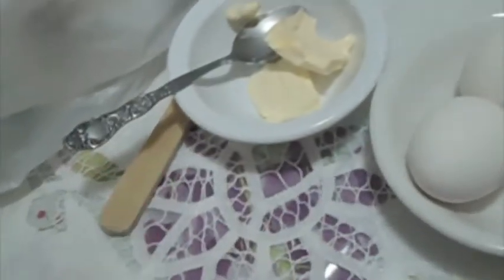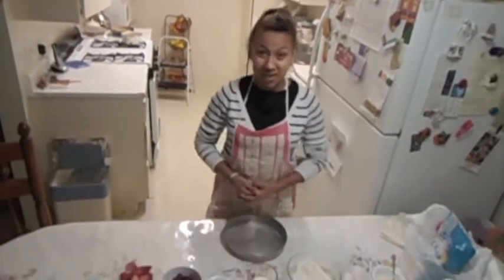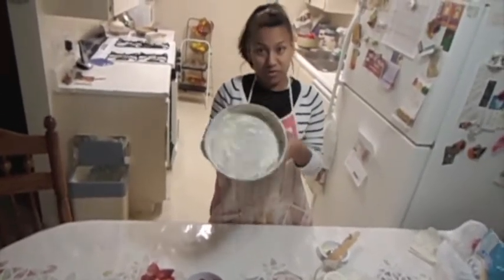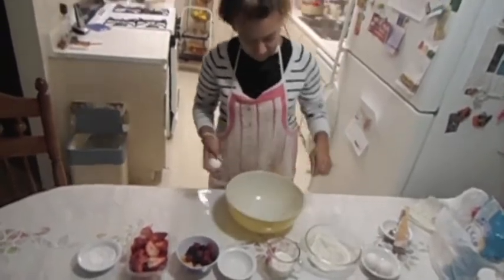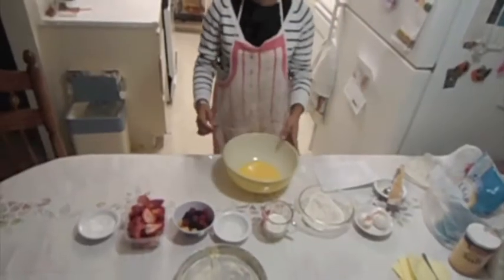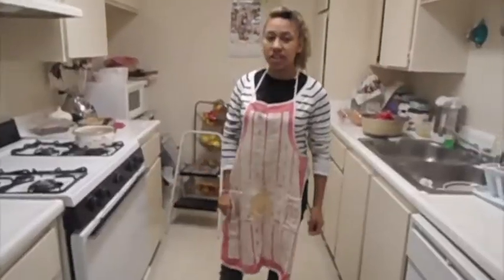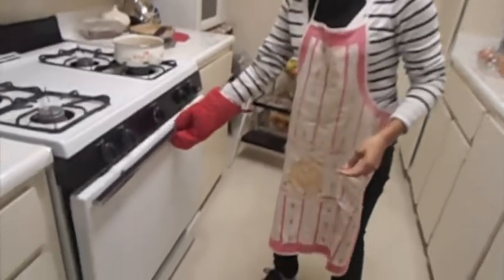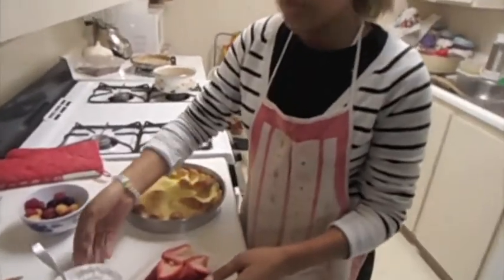Cooking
2toneTwin cooking for Mrs.Flemming and period 4
and promoting the fam's music